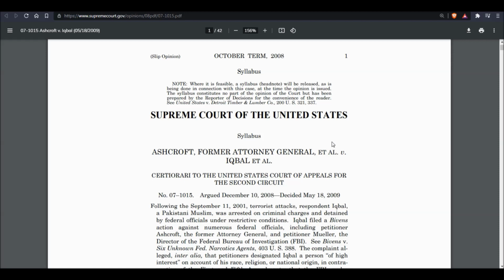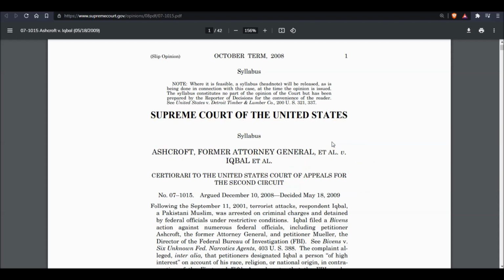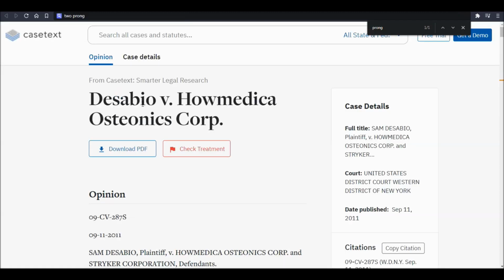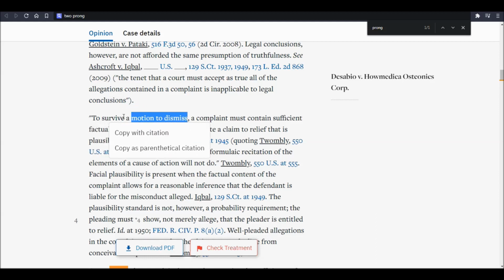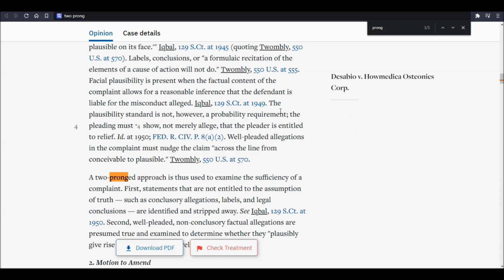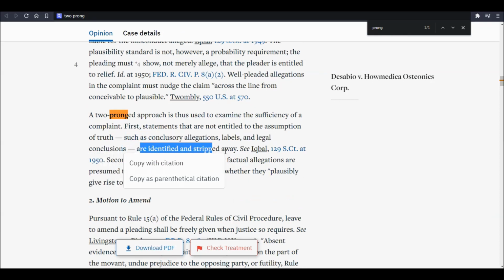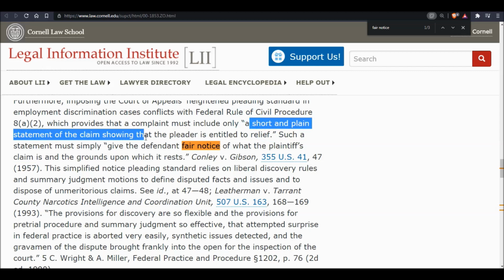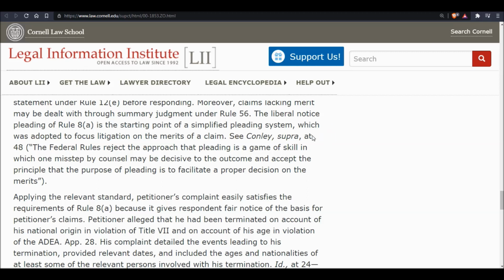Court 101: Motion to Dismiss For Failure To State a Claim (Standard).